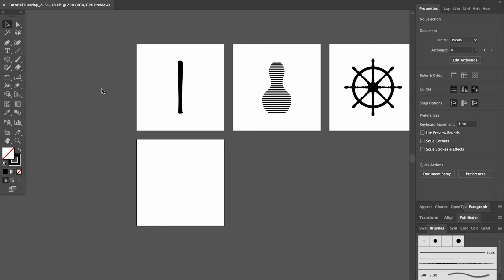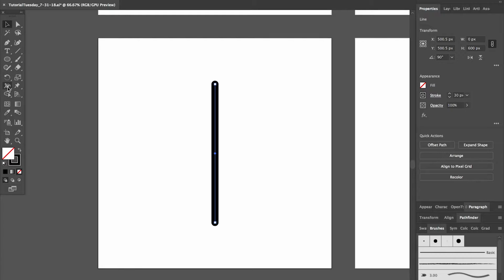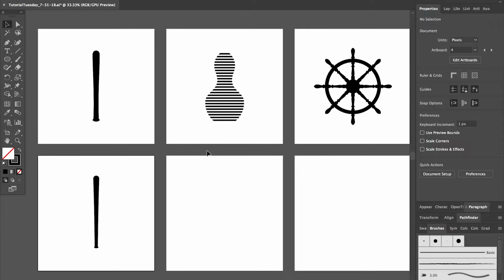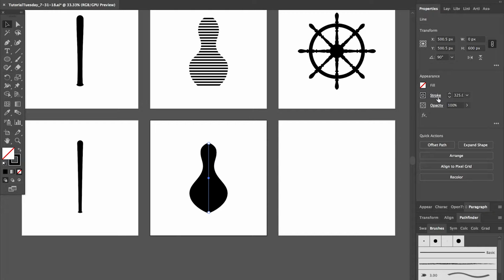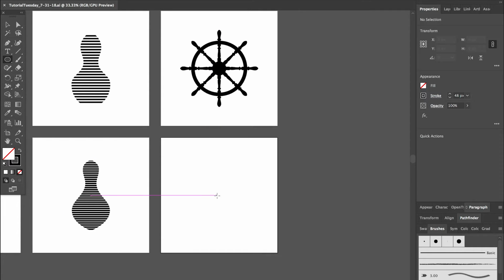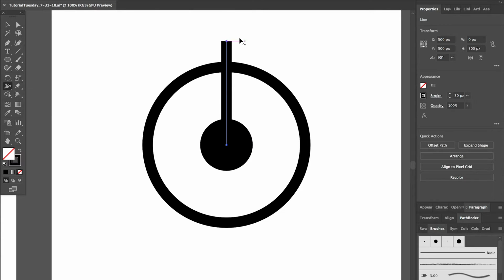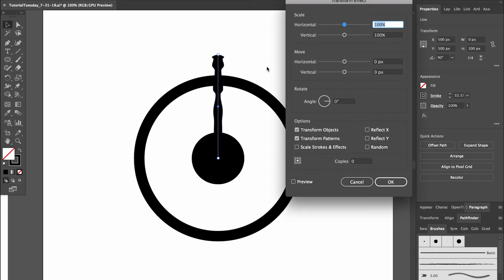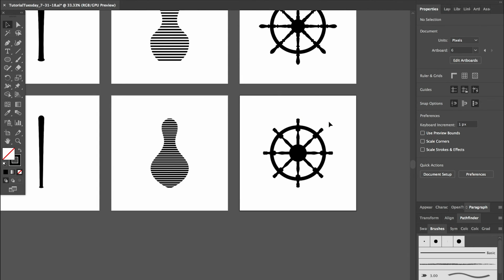Using the Width Tool to Make a Dharma Wheel in Illustrator // Tutorial Tuesday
On this episode of Tutorial Tuesday, we're going to make (and be able to quickly edit) a Dharma Wheel / Ship Steering Wheel, a Vase, and a Baseball Bat really easily with a single path and the width tool.